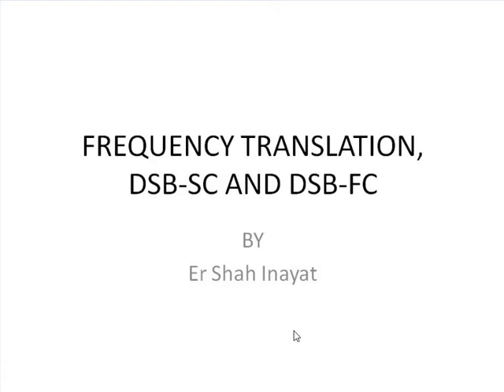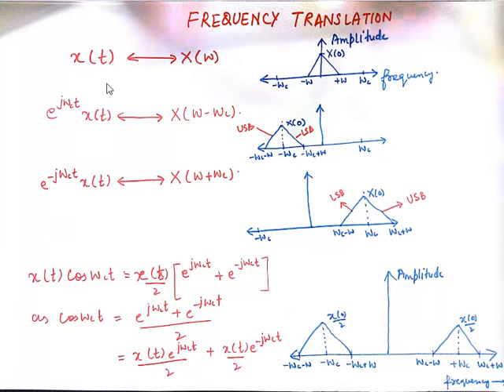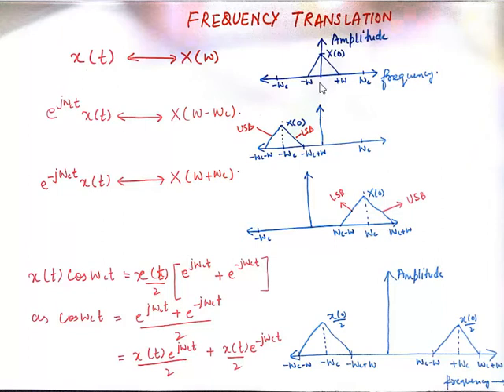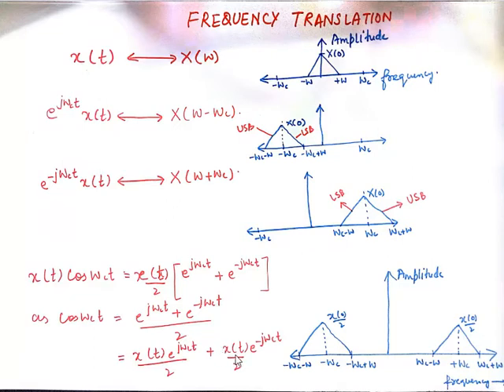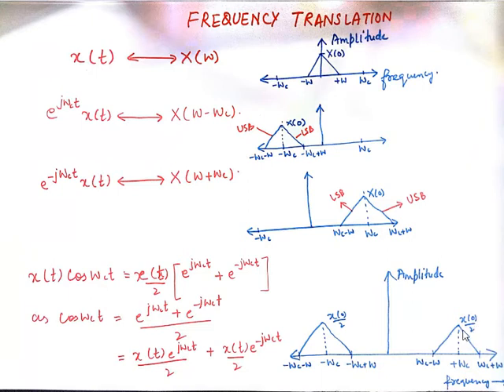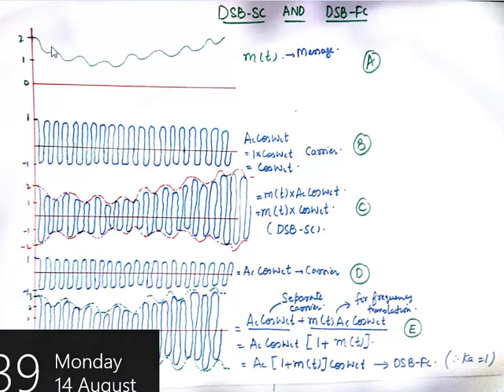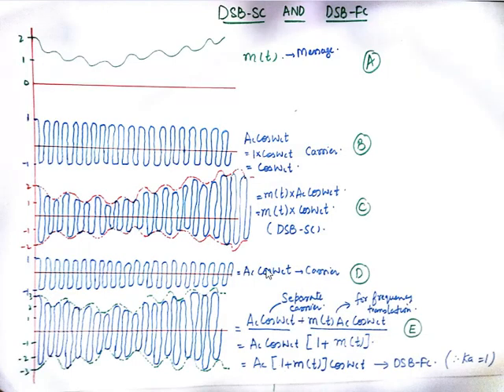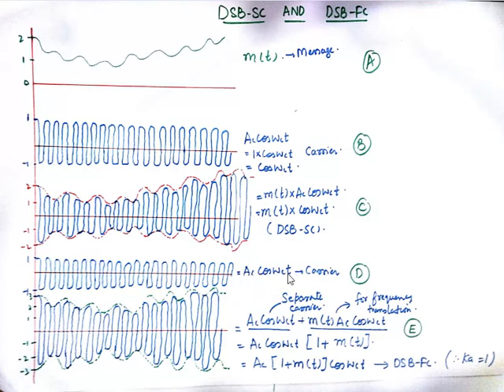Lecture 01. DSB-SC , DSB-FC and Frequency translation (part1)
Correction : The frequency translation diagram 2 and 3 are interchanged and the bandwidth of the shifted signal is twice the message signal.